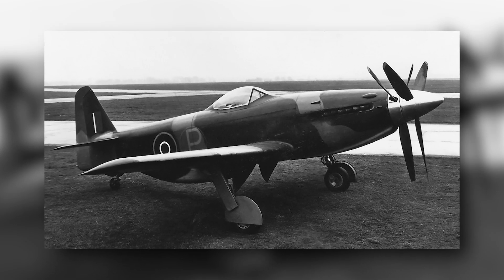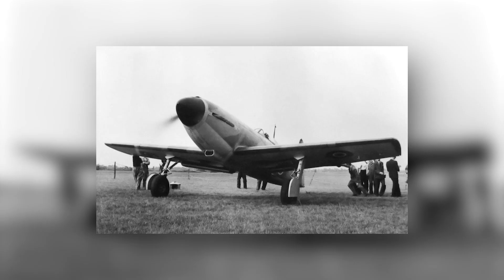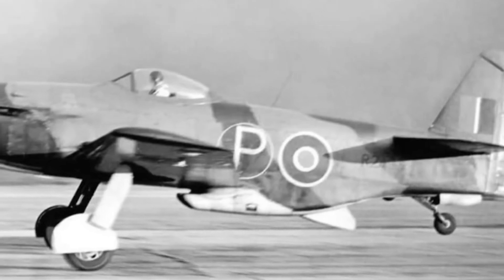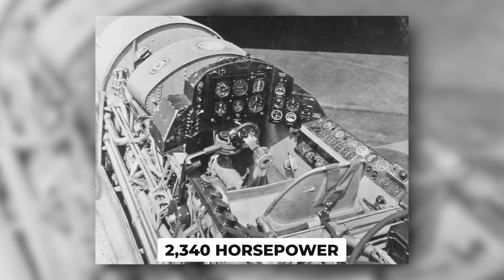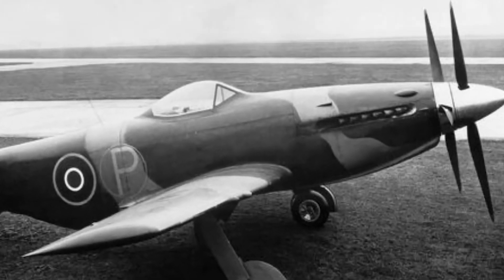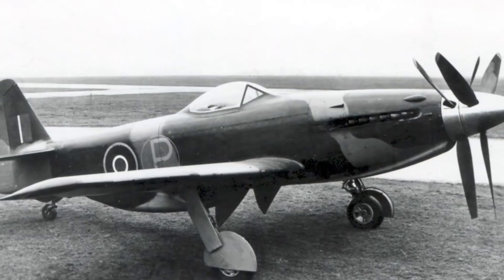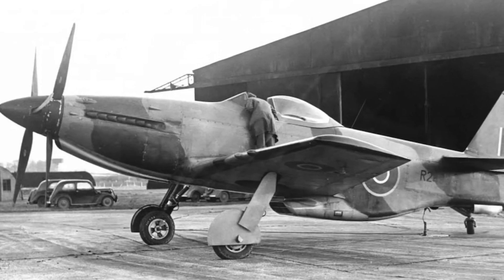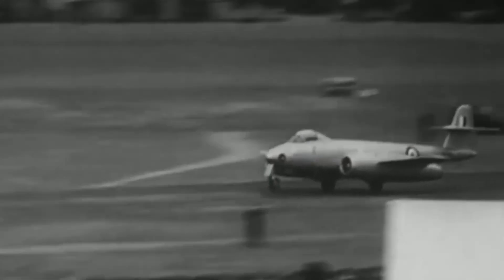Unveiling the Martin Baker MB5: A Look at its Firepower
The best fighter planes in the history of the world include MB-5. To know more about what were the Martin-Baker MB.5's firepower specifications
What is the story of MB-5? Why is the MB-5 one of the best aircraft?
 Martin-Baker is a company that has been making seats that can help pilots escape from planes and survive crashes for a very long time, over 70 years to be exact. They are really good at what they do and have saved more than 7,600 lives! They have even received awards from the Queen for their work. One of their best designs is called the MB5, which is an improved version of the earlier model, MB3. The company was founded by James Martin, who was known for being lively and showy, and his partner, Val Baker, who was a serious pilot in the Royal Air Force. Together, they designed many planes, and in the 1940s, they created a fighter plane called the MB 3. Later, they made the MB5, which got more attention.